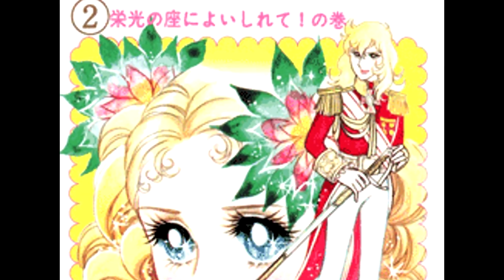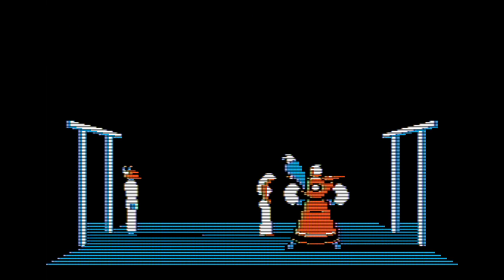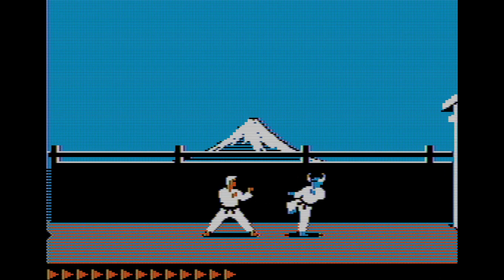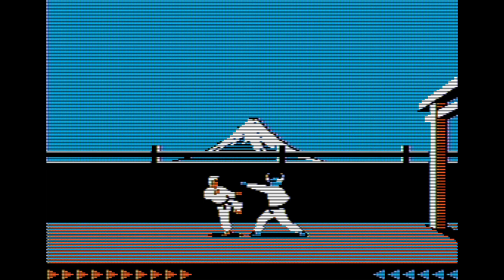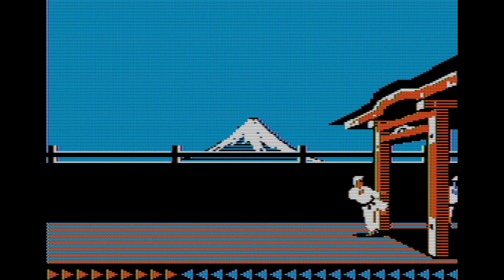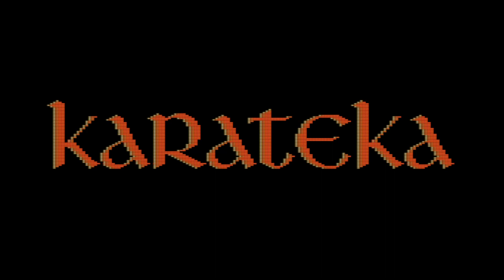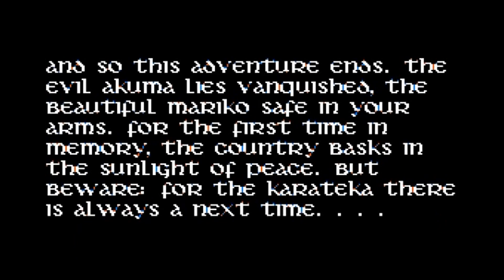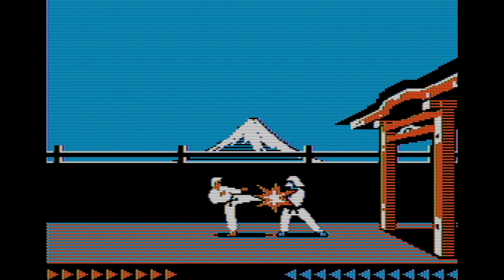Karateka: The Classic Fighting Action Game | Video Games Over Time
Welcome back to Video Games Over Time, your ultimate destination for traversing the captivating history of gaming. Join us as we continue our journey through the remarkable year of 1984, where we dive into the world of Karateka, a cinematic fighting game that has left an indelible mark on the industry.

In this enthralling episode, we delve into the mesmerizing universe of Karateka, crafted by the visionary game developer Jordan Mechner. Brace yourself as we assume the role of a skilled Karateka, tasked with a daring mission to rescue Princess Mariko from the clutches of the nefarious Akuma.

Before immersing ourselves in gameplay, we unveil the intriguing background of Karateka, exploring its inception and the creative genius behind its creation. Witness the impact this groundbreaking game had on the industry and its enduring legacy that continues to inspire generations of gamers.

Prepare for an unforgettable adventure as we step into the shoes of a Karateka, engaging in intense battles and heart-pounding combat. Experience the thrill of saving the princess and uncover the secrets that lie within this iconic game.

Join us as we celebrate the artistry and innovation of Karateka, a true testament to the magic of gaming in 1984. Don't miss out on this captivating episode of Video Games Over Time, where nostalgia and martial arts collide!